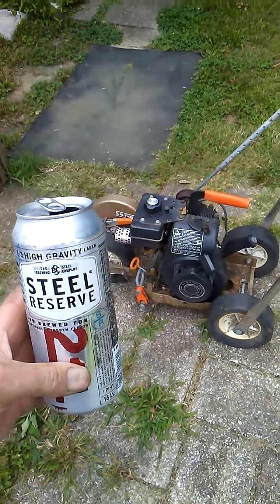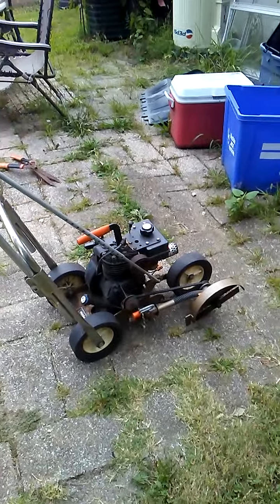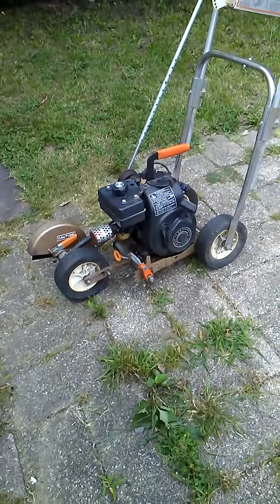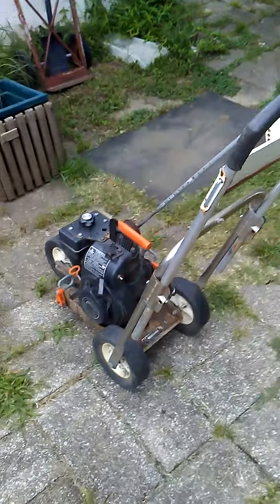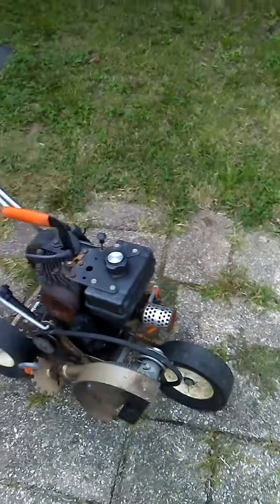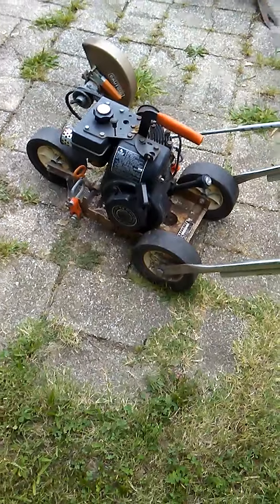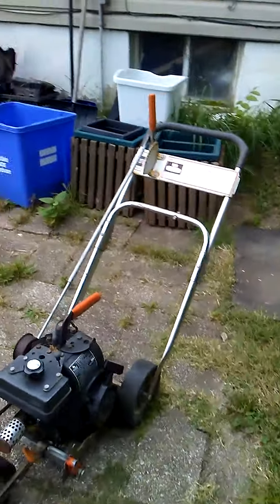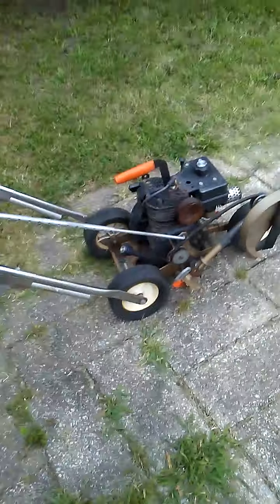Tek it to bits? Thanks Ian?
I will scrap out the old Craftsmen edger. Thanks for the challenge Ian...although it's not  fish.